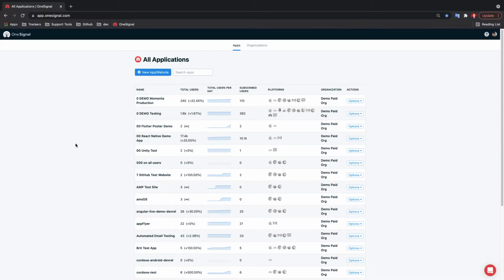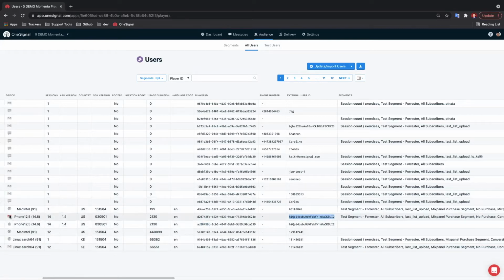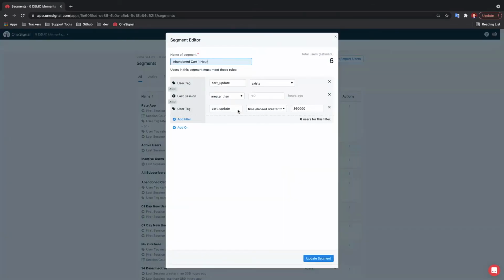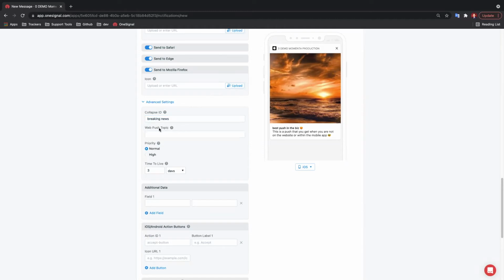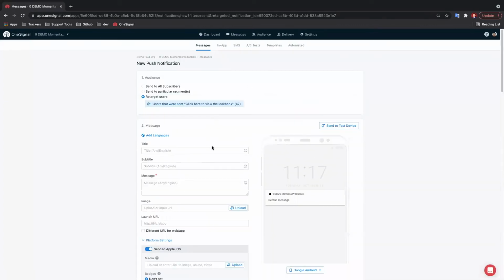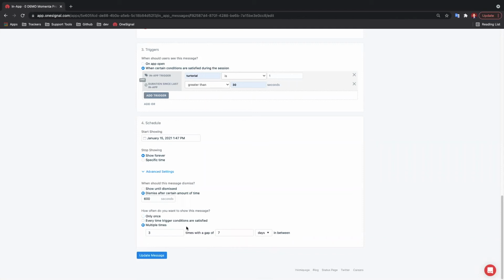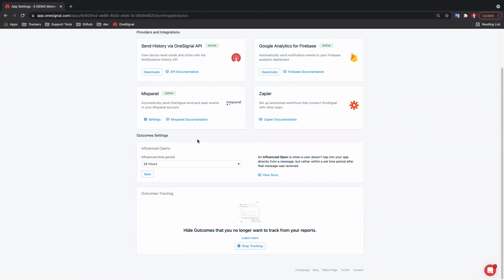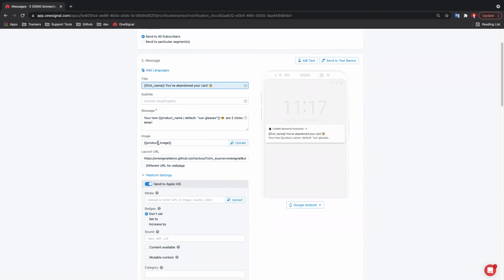OneSignal Platform Overview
OneSignal's Support Engineer, Jon Fishman, goes over how you can make the most of OneSignal's robust features.